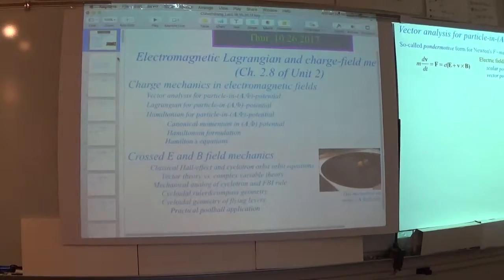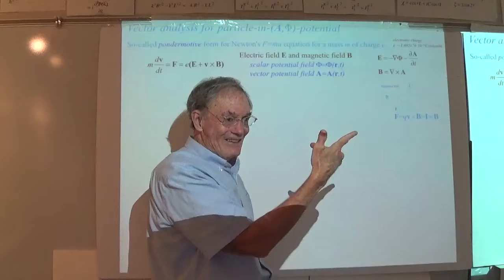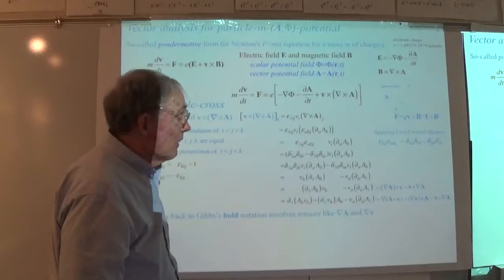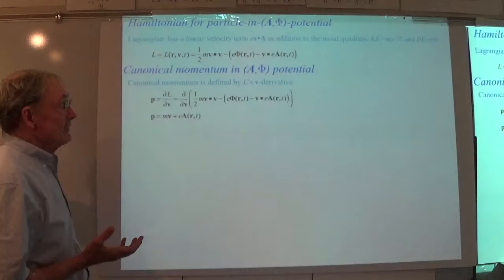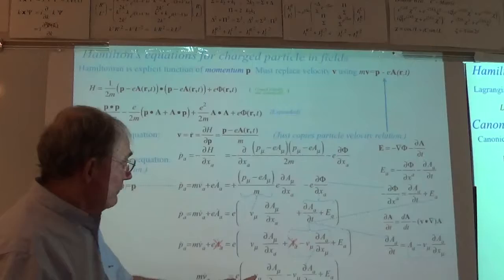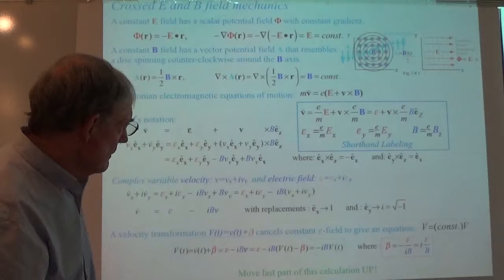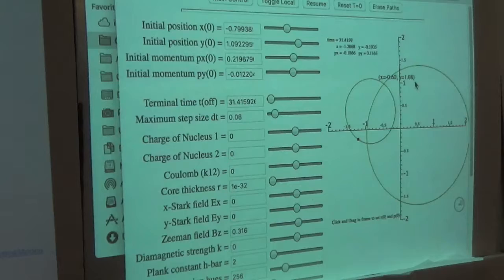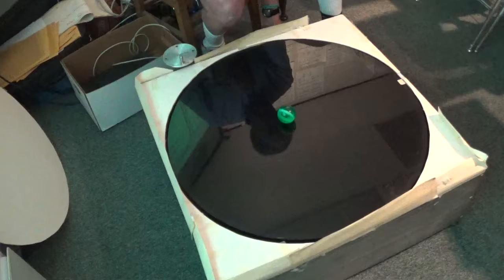Classical Mechanics with a Bang! (2017 Fall) - Lecture #18